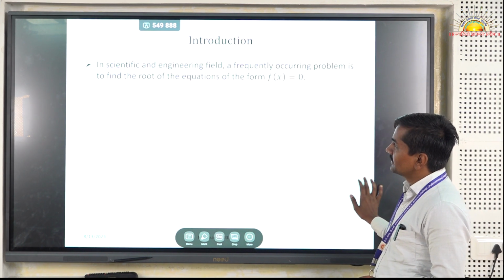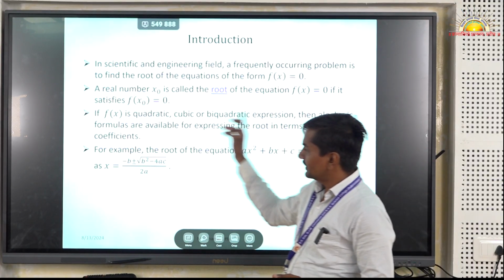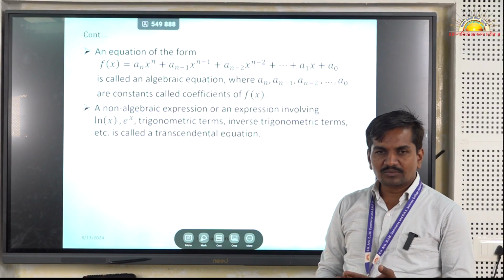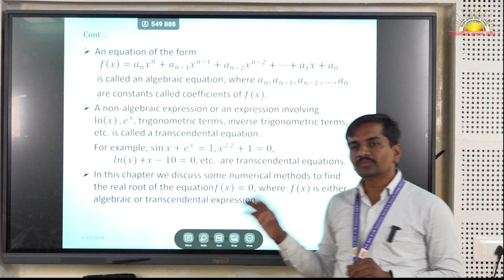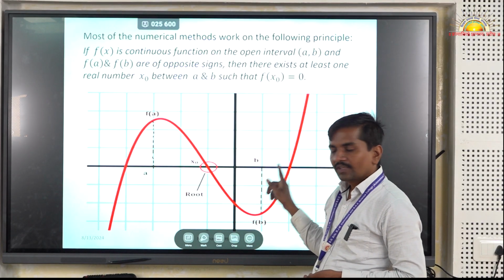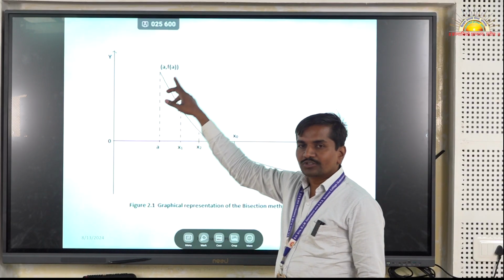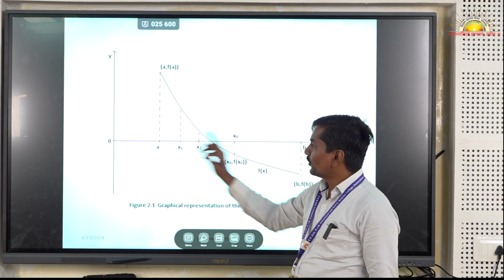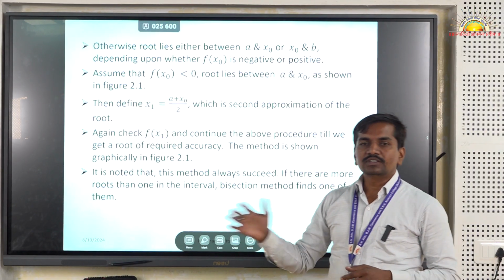Numerical Solution of Equations - Dr. Uttam D. Kharde, Department of Mathematics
Numerical methods are used to approximate solutions of equations when exact solutions can not be determined via algebraic methods. They construct successive approximations that converge to the exact solution of an equation or system of equations.